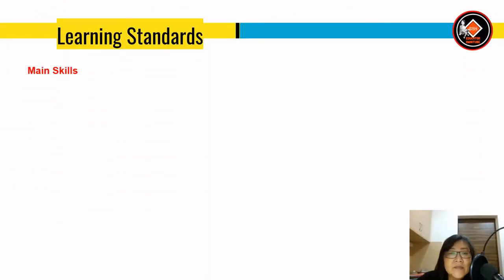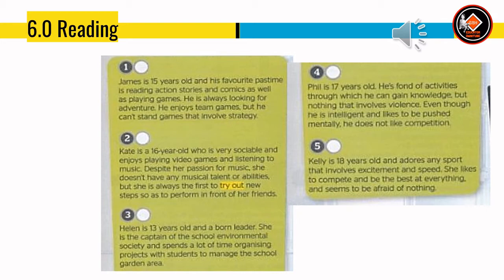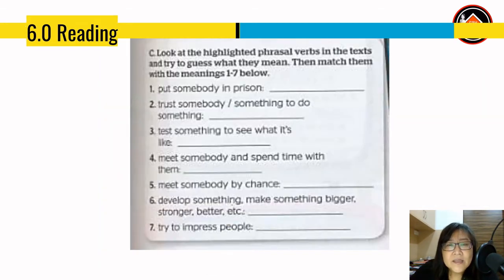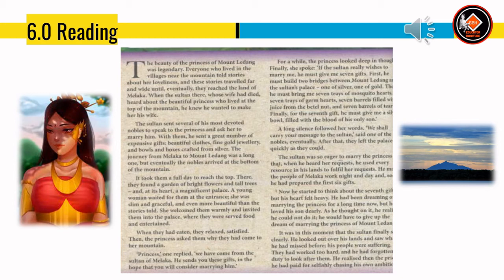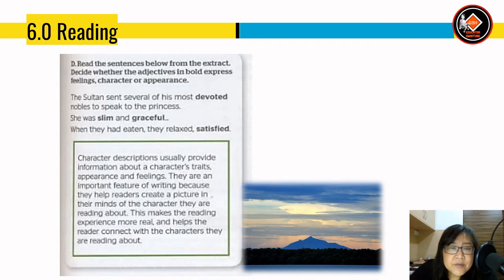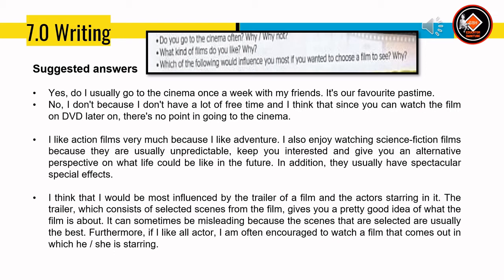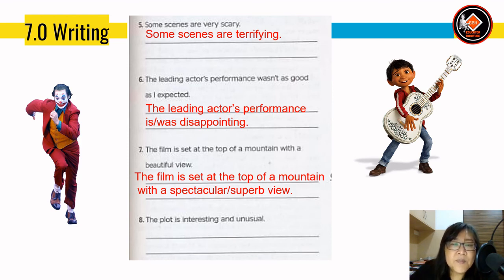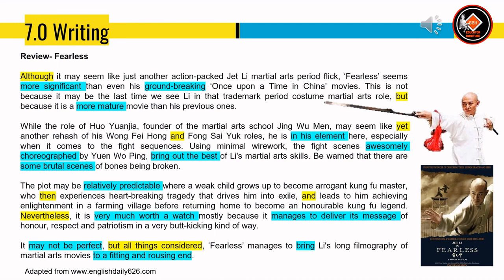ENGLISH LANGUAGE - Forim 4 (Unit 6 : Time Out) Part 2b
This is Unit 6, Part 3 which covers reading and writing lessons.